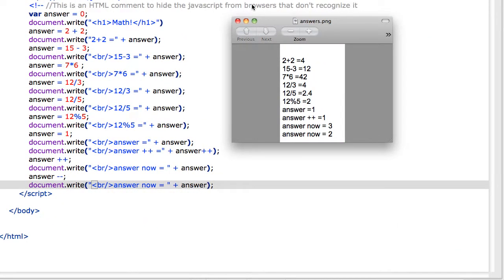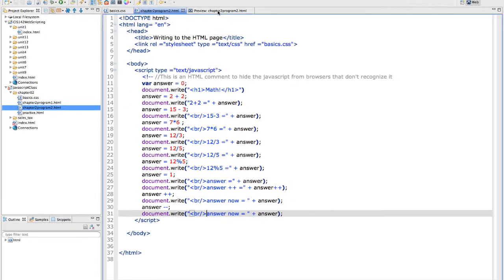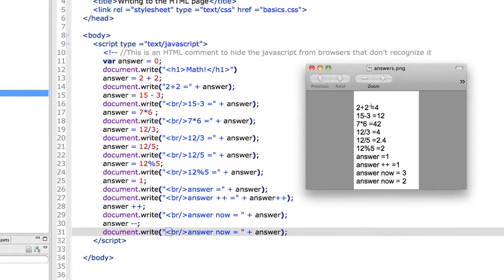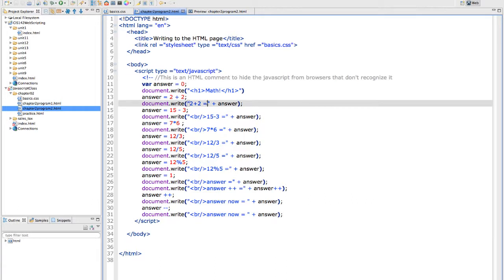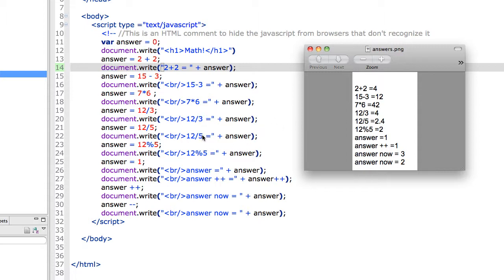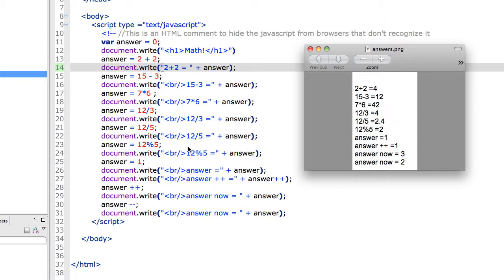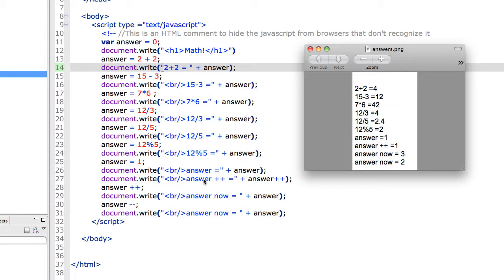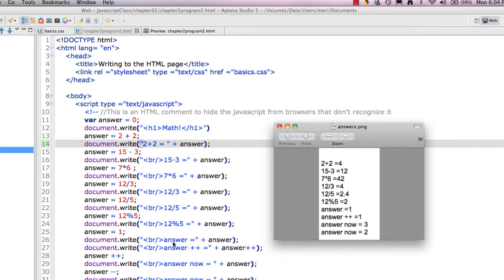javascript: basic math.mp4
Merihelp.net: part of a series on learning javascript programming. This episode demonstrates basic math functions in javascript.